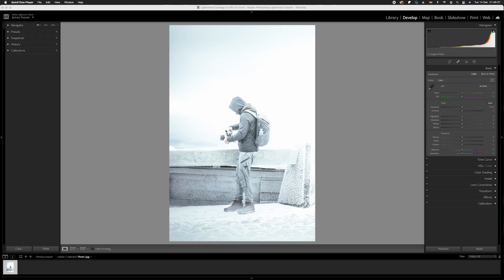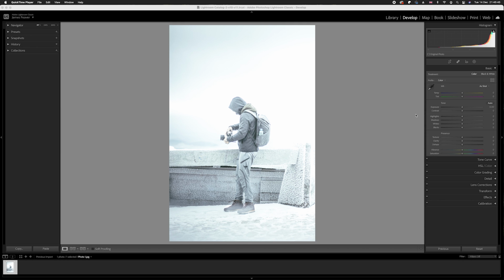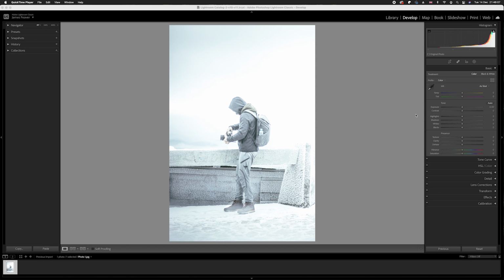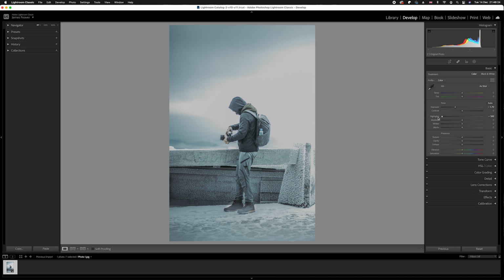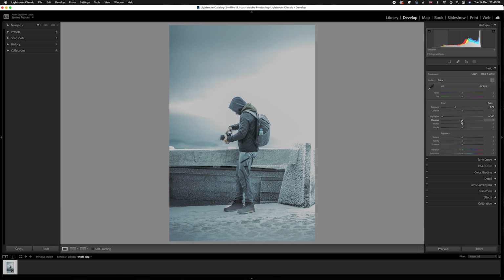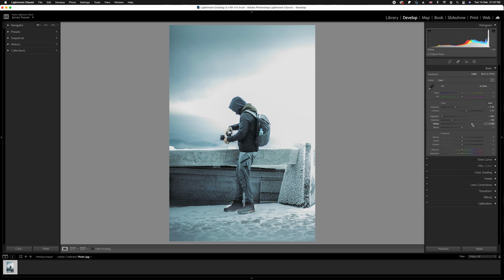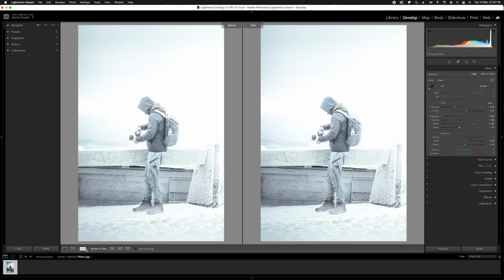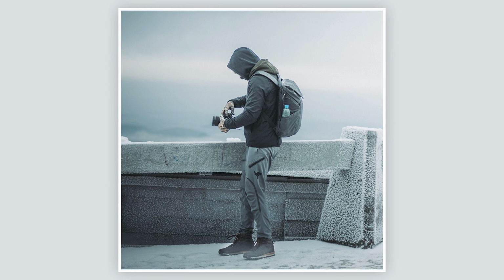How to Fix Overexposed Photos in Lightroom Classic 2022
Another Tuesday 2 minute Tutorial and today is how to fix an overexposed photo using Lightroom Classic 2022. This effect works on all types of photos, including landscape and portrait style photos. So make sure to have a look at the pre-selected photos on my website to follow along with this tutorial.